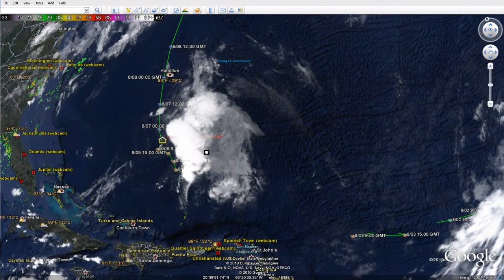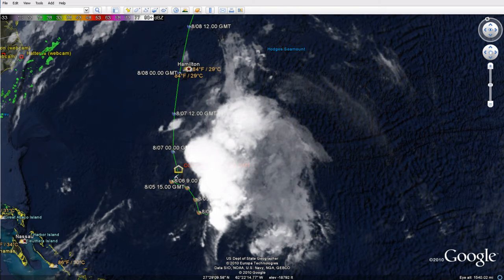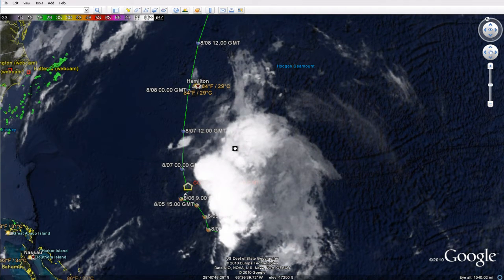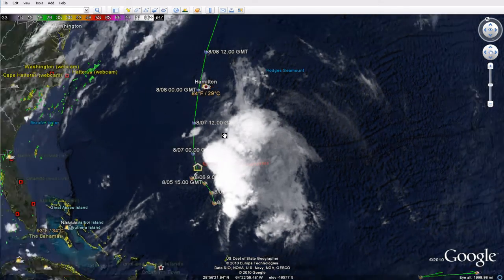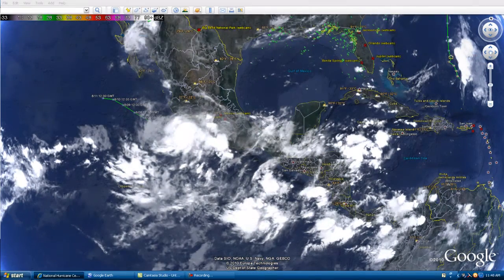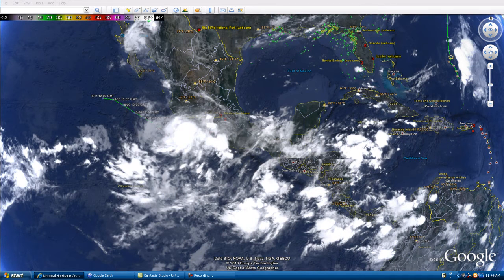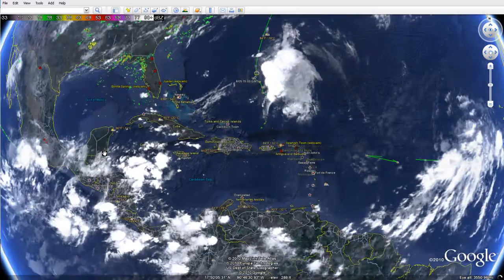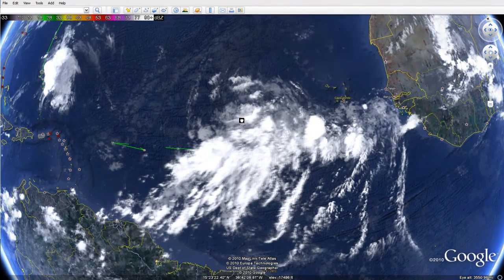Tropical Storm Storm Colin and Depression 7 Update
Tropical Storm Colin heads tward Bermuda and may have an impact with large storms with heavy rainfall and some thunderstomrs.  Tropical Depression 7 is also effecting some areas in Mexico.